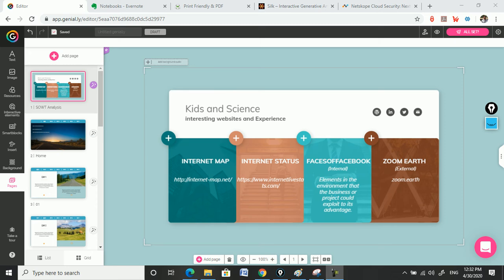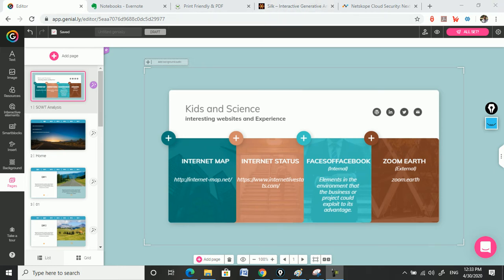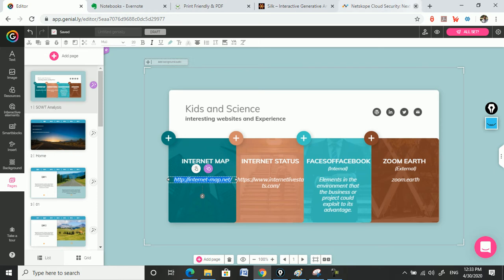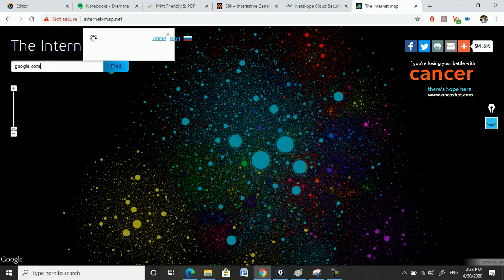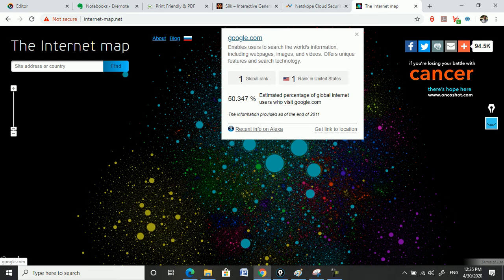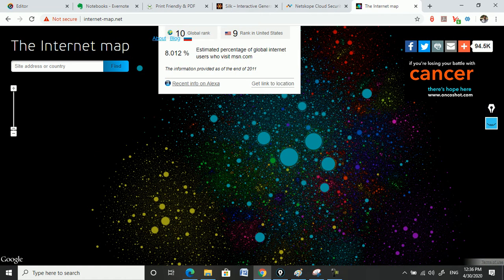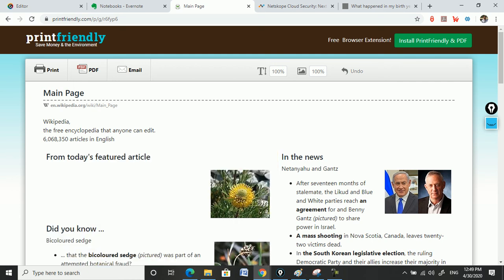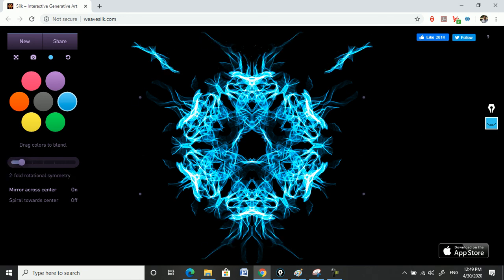Interesting and helpful URL for Kids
This is for the kids and they will be happy to make use of internet and learn new things.